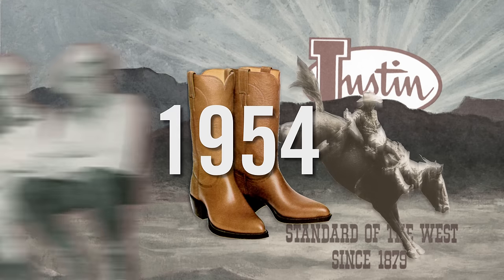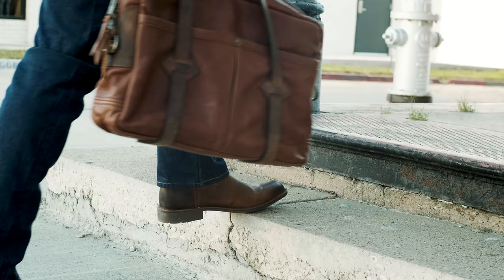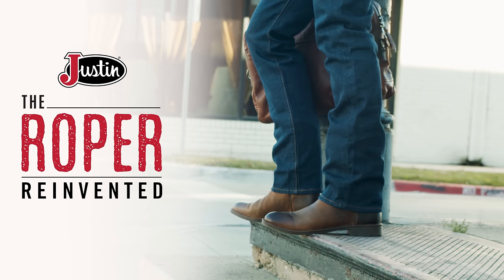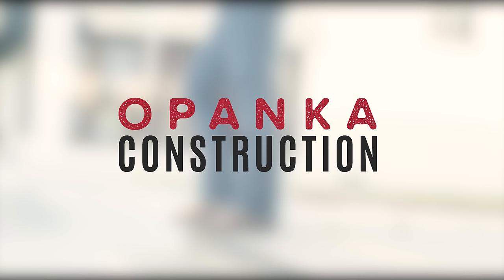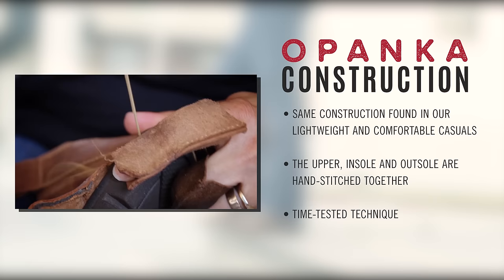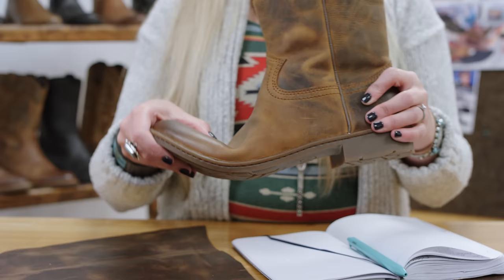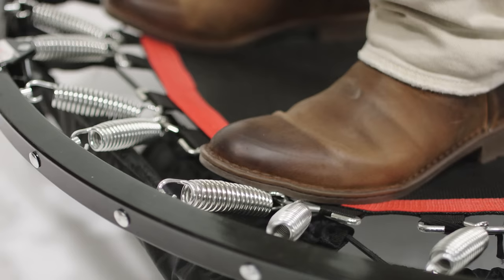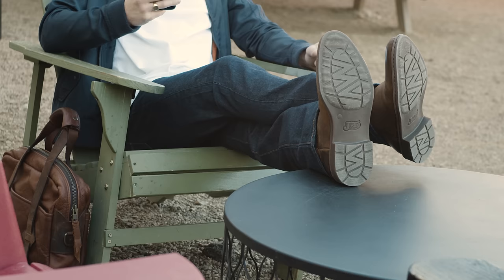The Roper Reinvented - The Opanka Roper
More than 60 years ago, when Justin Ropers were first introduced, calf ropers in particular took a liking to them.They no doubt liked the flat, comfortable shoe heel which gave them the surefooted quickness and agility to tie a calf in under 9 seconds. They liked the soft, kipskin cowhide that seemed to make them feel broken in from day one. And they liked the rounded Wellington toe with 10" tops and shallow scallops for fine looking footwear in or out of the arena.It wasn’t long before the bulldoggers and barrel racers caught on to Justin Ropers. Even the bull riders could be seen kicking around in them.Today, they’re worn by everyone. You’re just as likely to spot a pair of Justin Ropers on a college campus as you are a construction site. They’re one of the most popular and most copied boot styles on the market today. They’re still the best for rodeoing, but now they’re turning up in all walks of life.